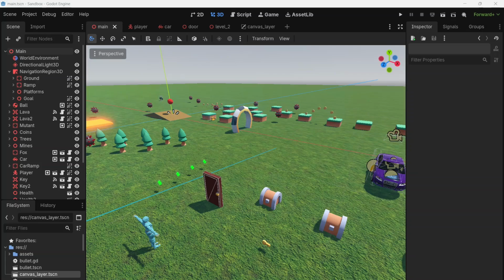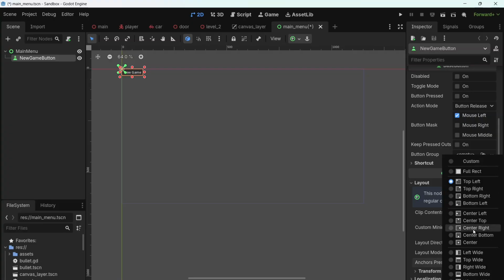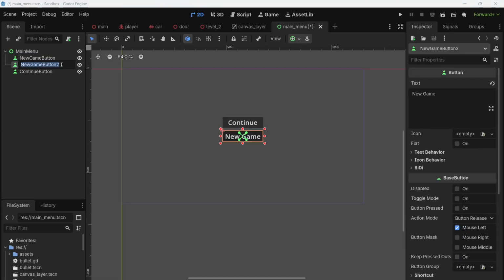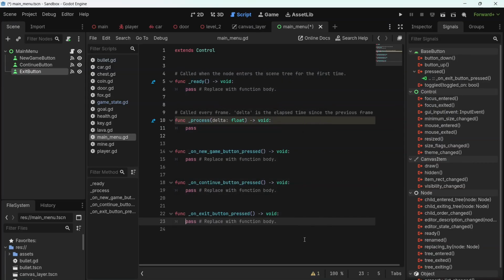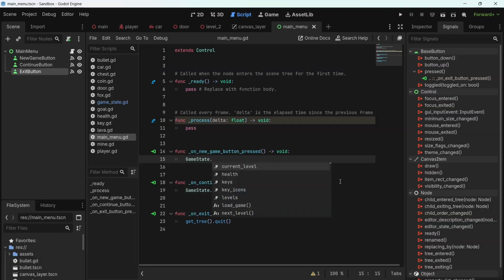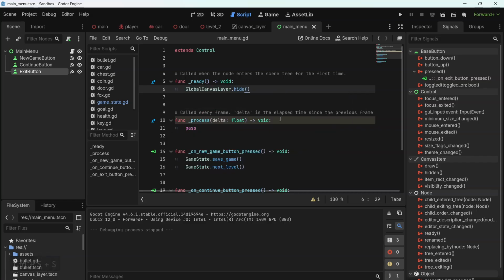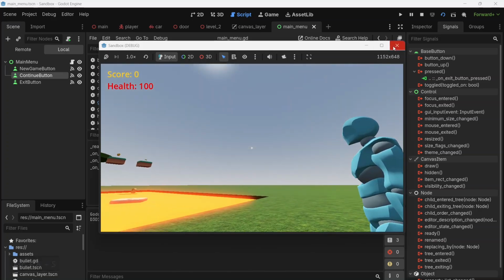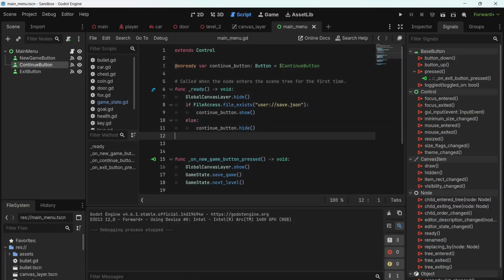15.1 Main Menu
Adding a main menu to our Godot game.